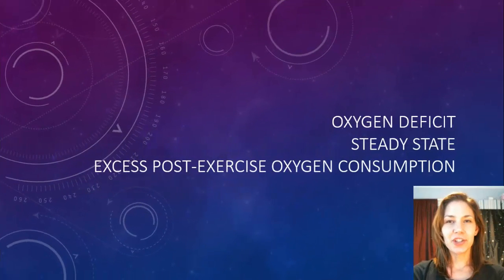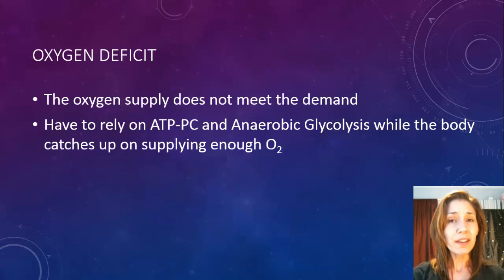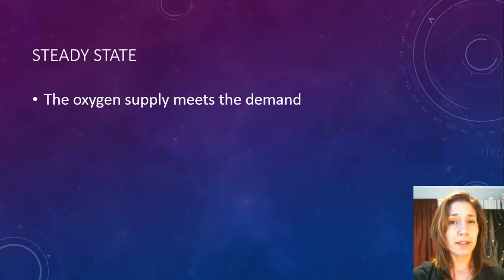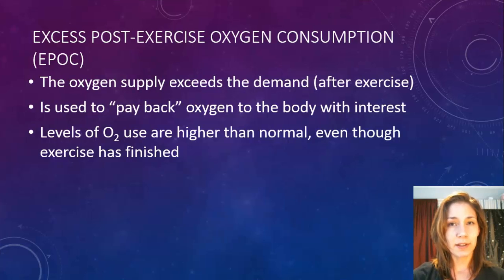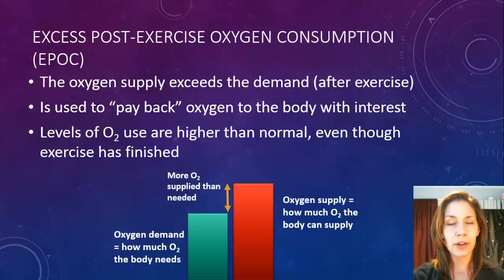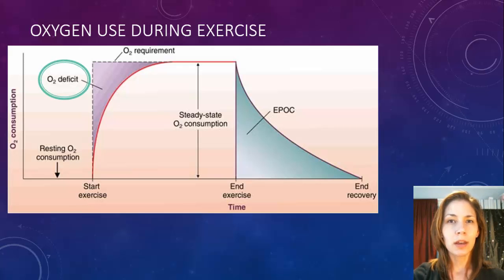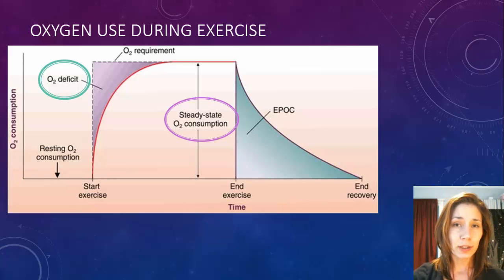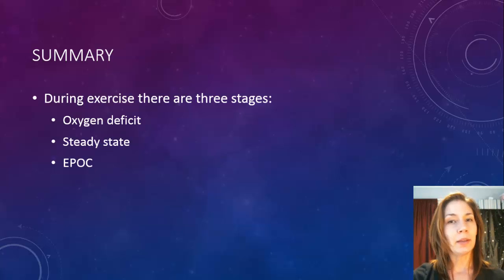Yr 12 Oxygen use during exercise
Includes oxygen deficit, steady state and EPOC